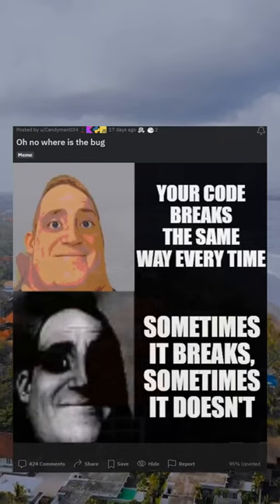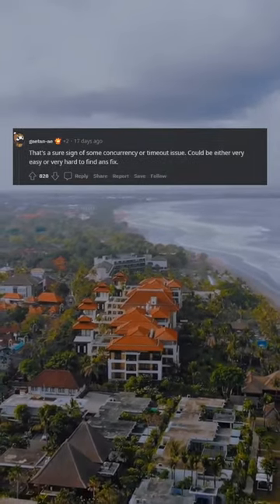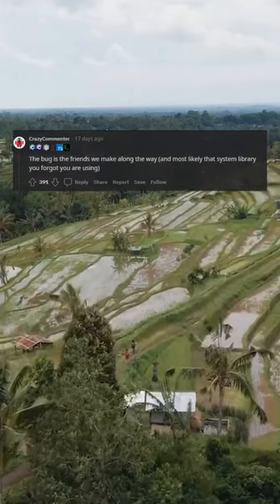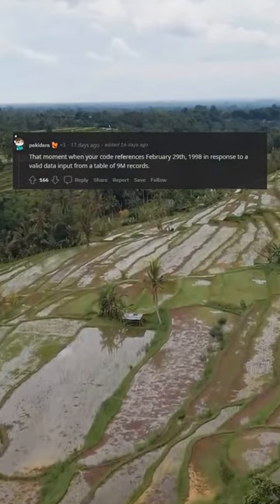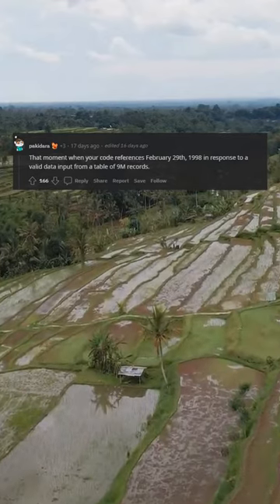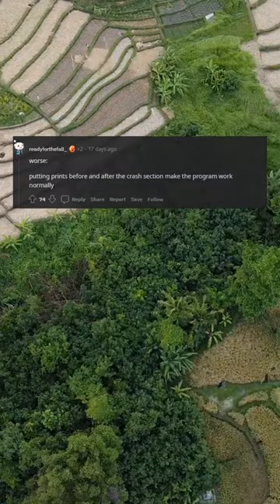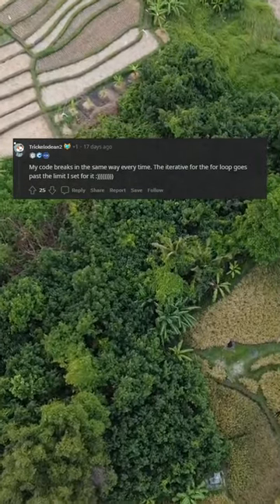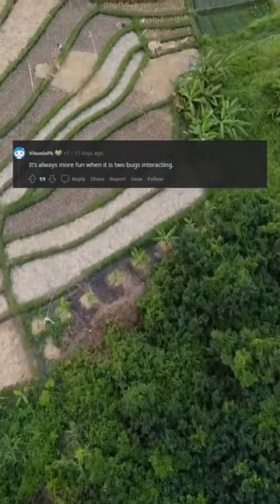Oh no where is the bug